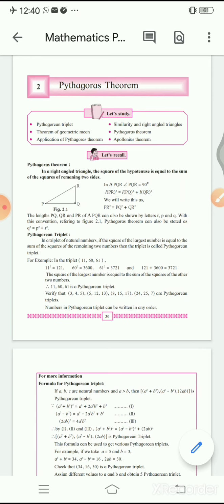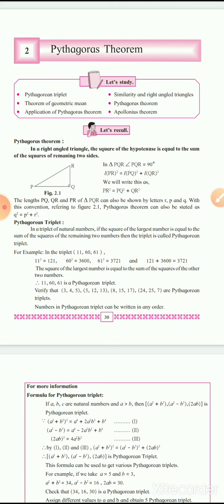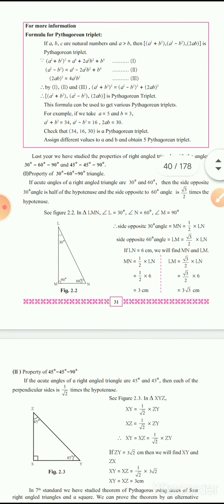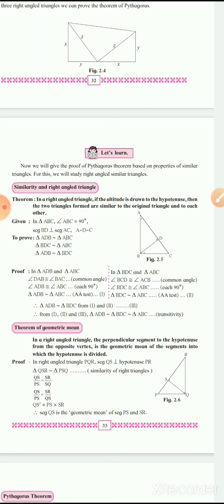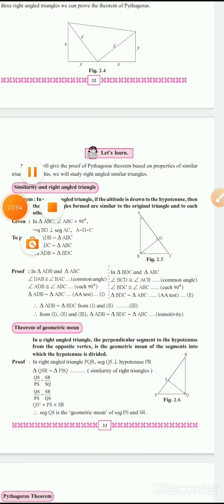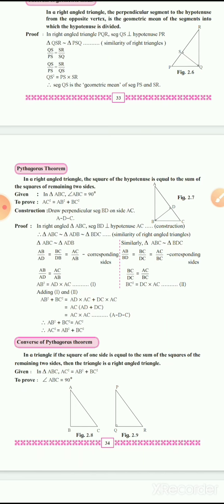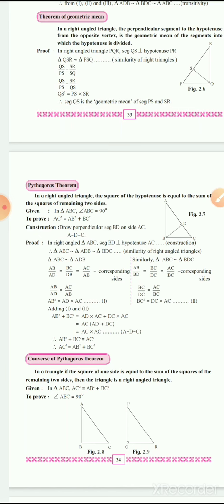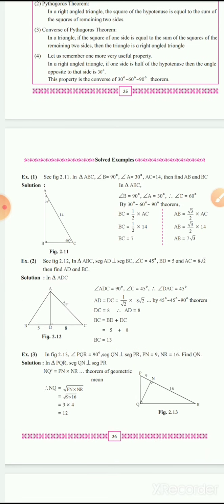10th (Maths 2): Pythagoras Theorem